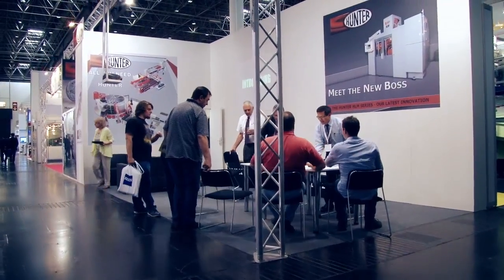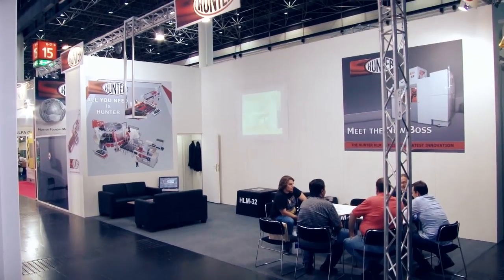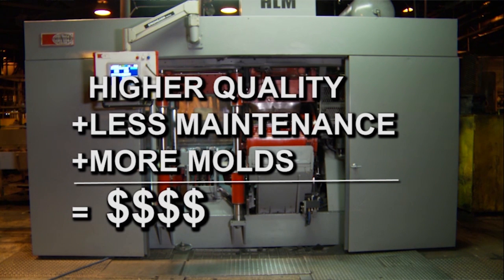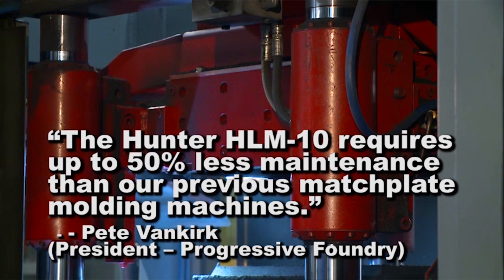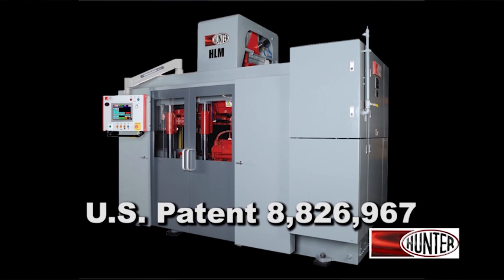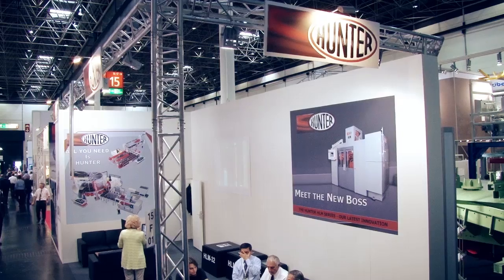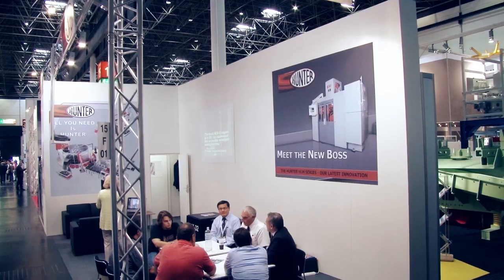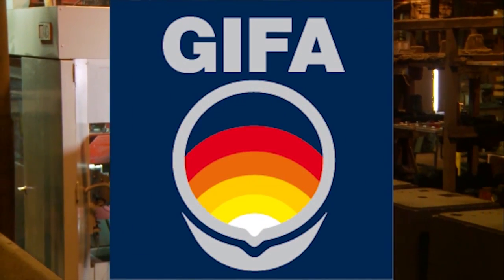Hunter Introduces HLM Series Matchplate Moulding Machine at GIFA 2015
Watch Mr. Bill Hunter, President and CEO of Hunter Foundry Machinery Corp and Managing Director-International, Mr. Paolo Nazari speak about the company’s new developments and the introduction of the HLM Series Matchplate Moulding Machine.